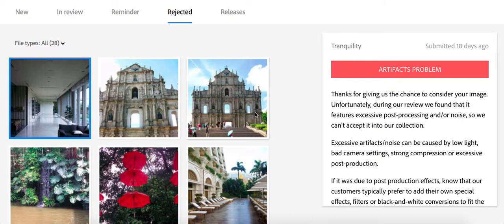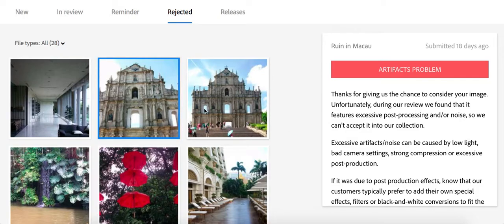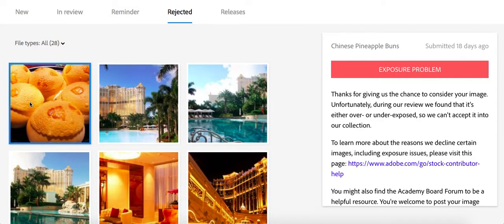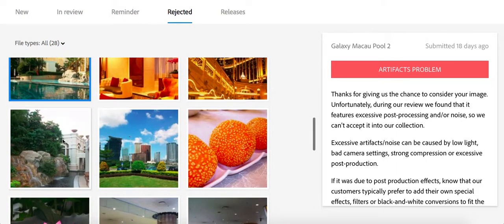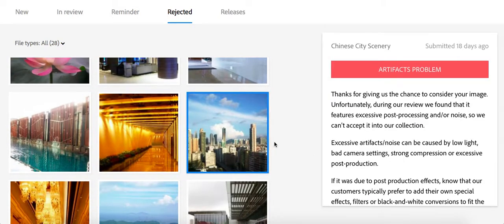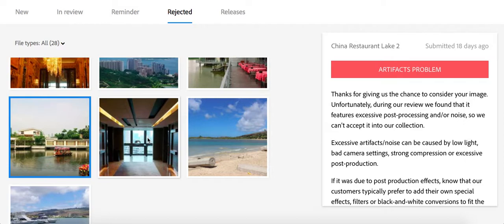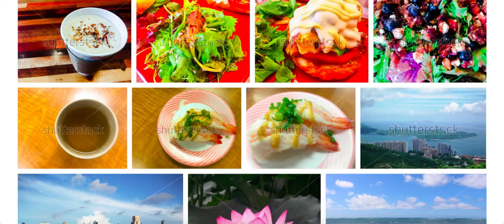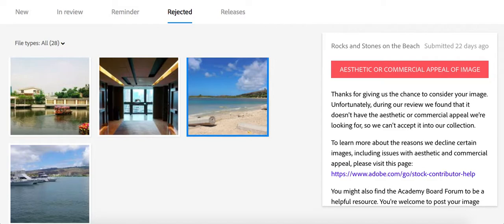Adobe Stock Rejected Submissions March 2018 Overview